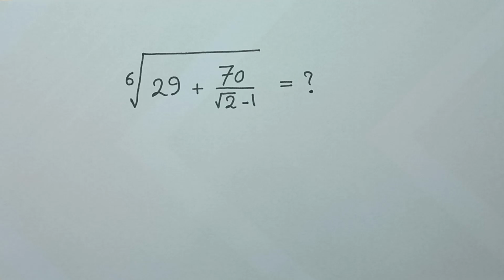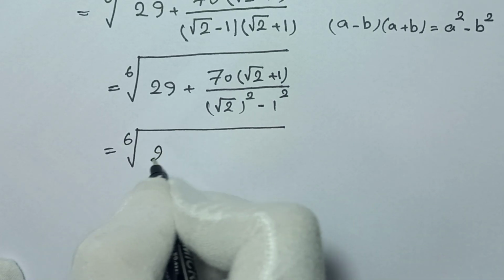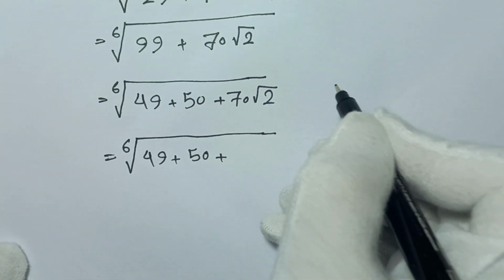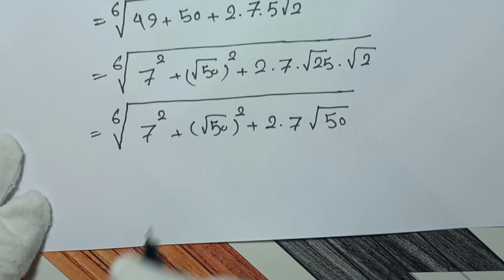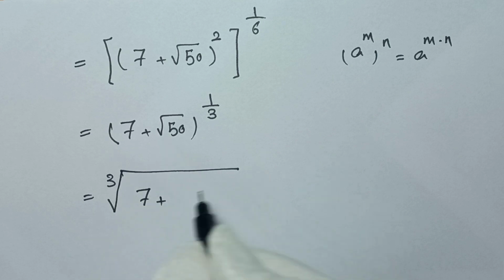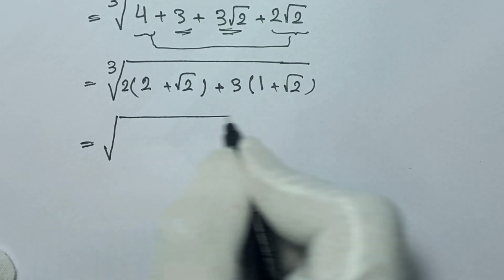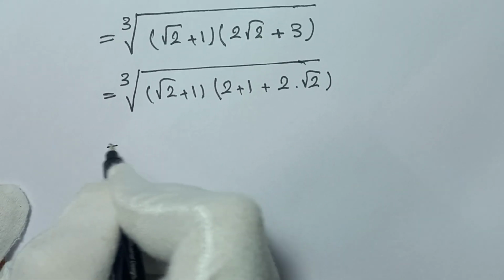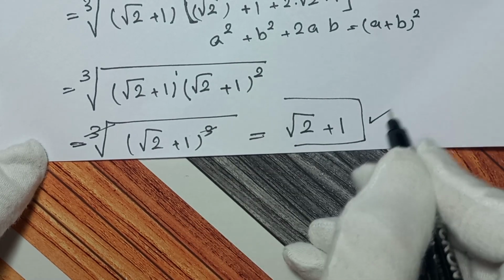England 🇬🇧 | Mind-Blowing Radical Simplification! 🤯 Only 5% Can Solve It!